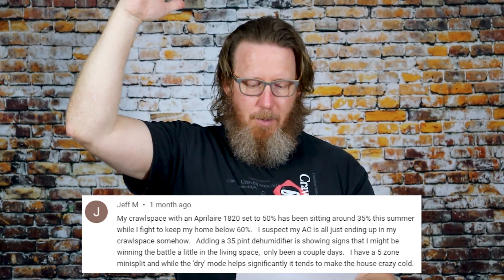Why is My Living Space Humid but My Crawl Space is Dry?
The stack effect says the air in the crawl space or basement travels to the floor above. If that is true a dry crawl space should make a dry living space. What can the issue be if your crawl space is dry but your living space is still humid?

Timestamps
0:00 Introduction
1:00 Question from Viewer
2:20 Things to Check with Living Space Humidity is High

Essential Guide to Wood Rot Fungus in the Crawl Space

1. Dirt Crawl Space Problems
2. How Do I Lower Humidity in My Crawl Space
3. Aprilaire e-series Dehumidifiers are Easy to Use, Effective, and Energy Efficient
4. Does Dehumidifier Kill Mold
5. Installing Crawl Space French drain Tips

1. Crawl Space Mold Removal
2. Crawl Space Wall Insulation
4. Crawl Space Sump Pumps

Would you like us to provide a quote?

Knoxville, TN
Chattanooga, TN
Nashville, TN
Marietta, GA
Alpharetta, GA
Athens, GA
Columbus, GA
Augusta, GA
Atlanta, GA
Raleigh, NC
Charlotte, NC
Durham, NC
Wilmington, NC
Winston-Salem, NC
Greensboro, NC
Delaware
Winston-Salem, NC
Greensboro, NC
Tennessee
Georgia
North Carolina
South Carolina
Kentucky